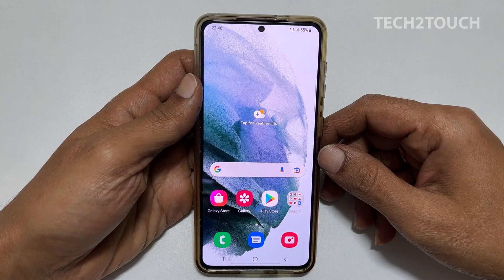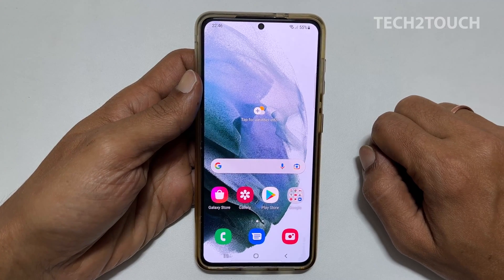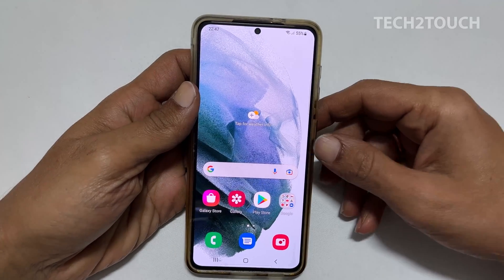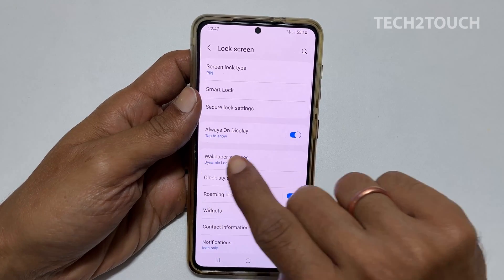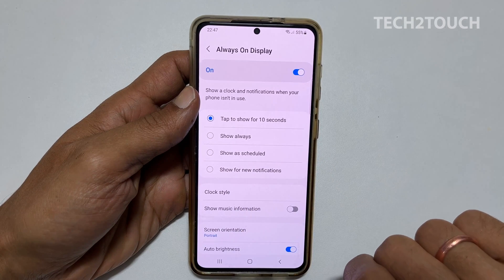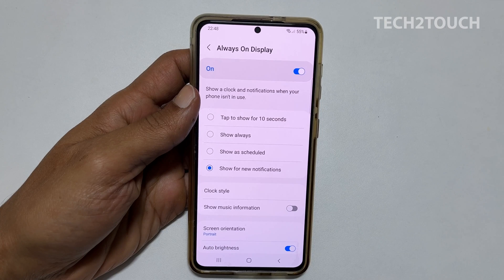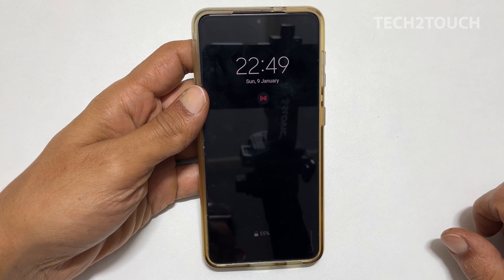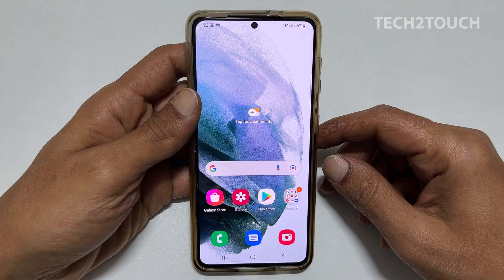How to enable Always On Display for new notifications on Samsung Galaxy S21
Video on how to enable always on display for notifications on Samsung Galaxy S21 running on Android 12.